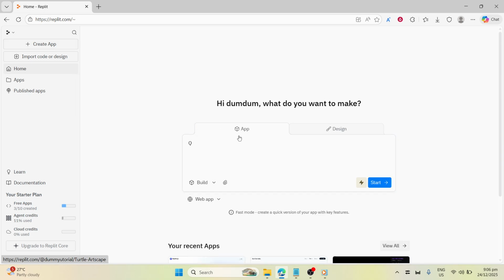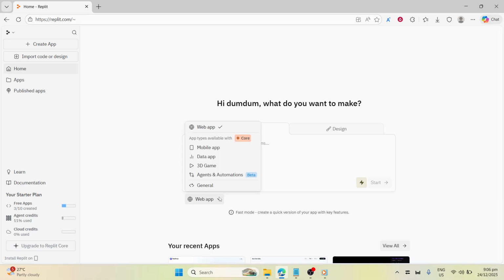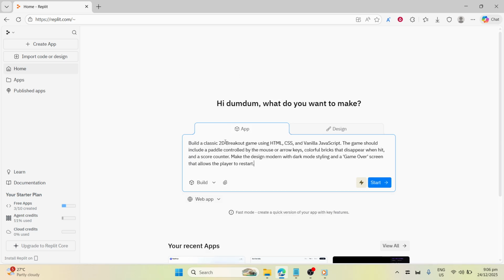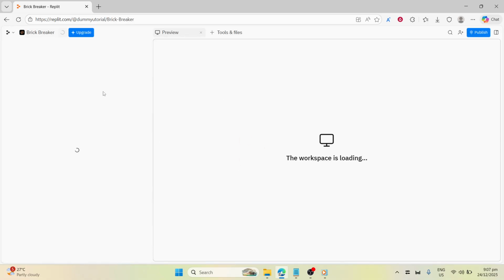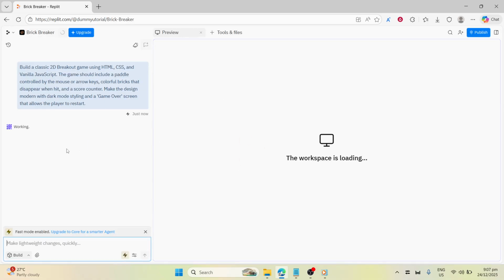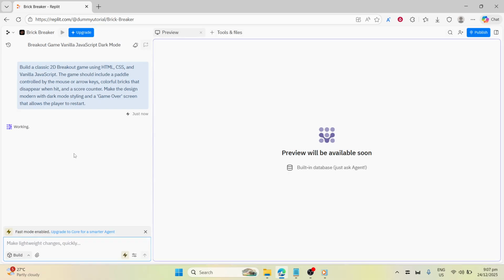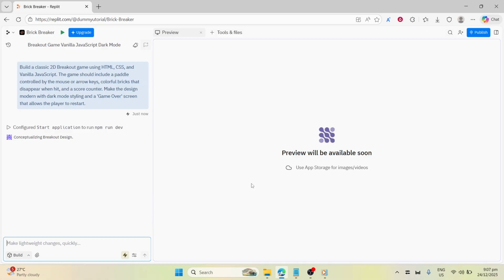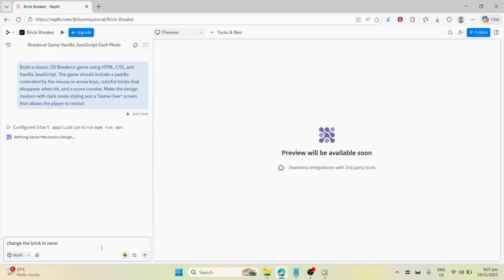How To Make A Game In Replit Html Java Script And Css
Follow this guide to create a game in Replit using HTML, JavaScript, and CSS, combining these technologies to build an interactive and engaging experience.